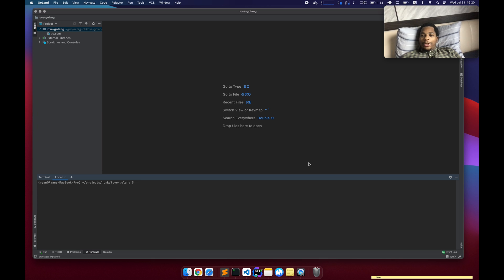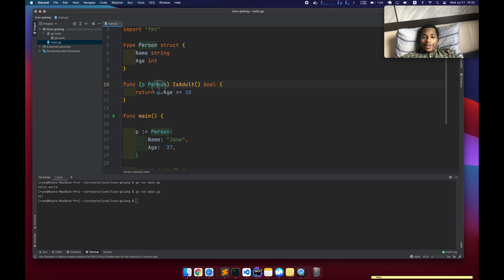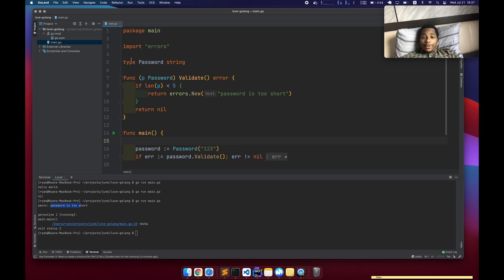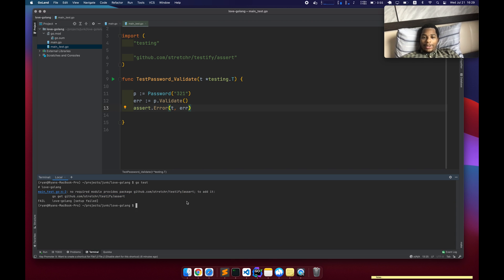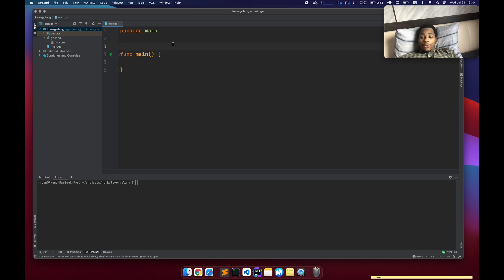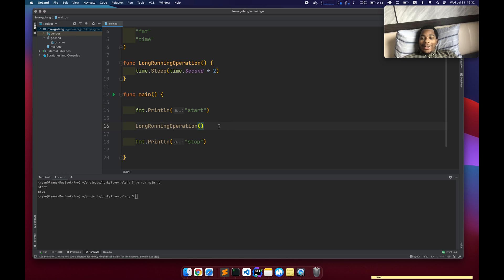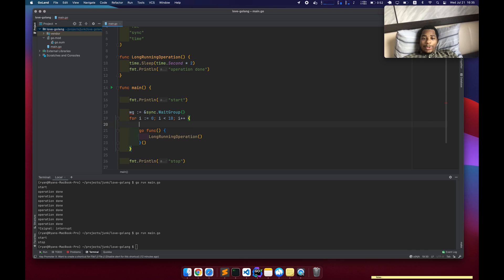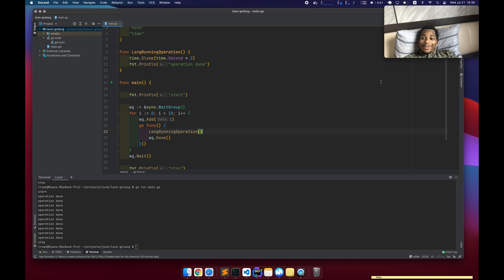Why I switched from JS to Golang (As a Javascript Developer)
Javascript is a flexible and powerful language, but here are few reasons why I made the switch to using Go for my serious projects…

0:00 Intro
0:30 Data Structures with Behavior
1:17 Extending a Base Datatype
2:33 Unit Testing
4:33 Goroutines for Multithreading
7:48 Conclusion